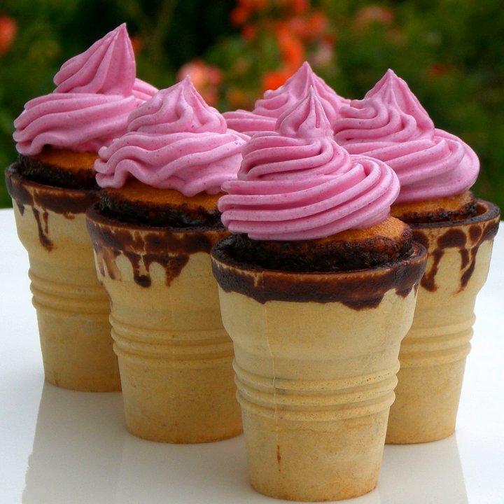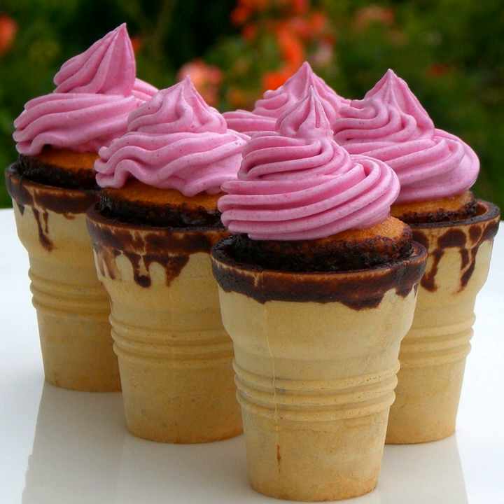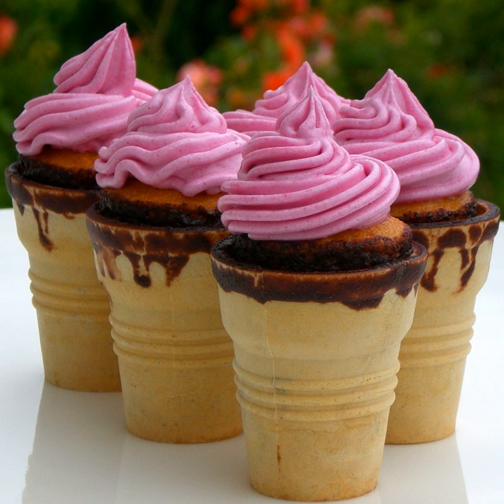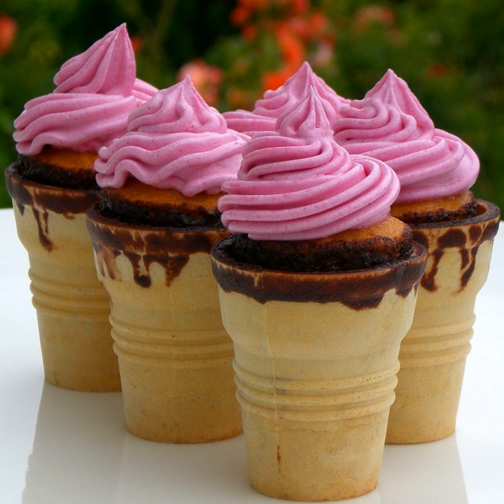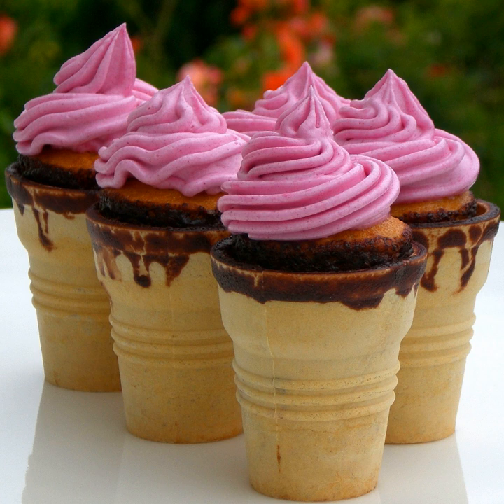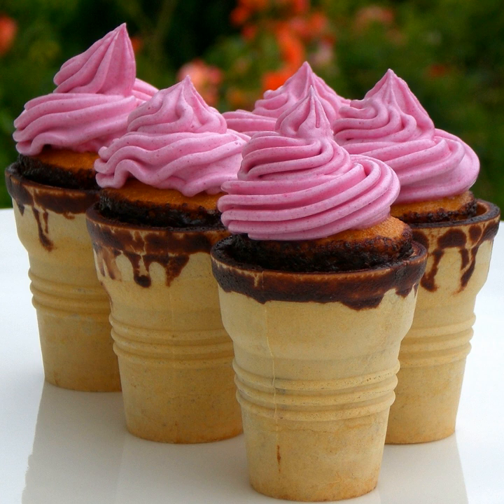Cupcone | Wikipedia audio article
This is an audio version of the Wikipedia Article:
Cupcone

SUMMARY
A cupcone (the common US term), is a small cake generally proportioned to serve one person, specifically baked in a flat bottomed ice cream cone.  As with larger cakes, frosting and other cake decorations, such as sprinkles, are common on cupcones. The consumable vessel design of a cupcone makes for a completely edible and self-contained snack food with no waste.